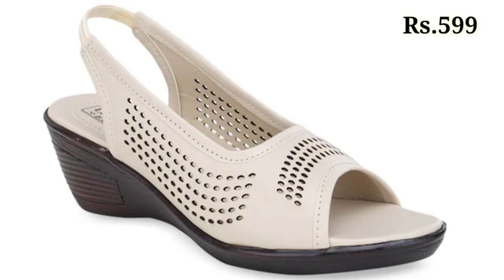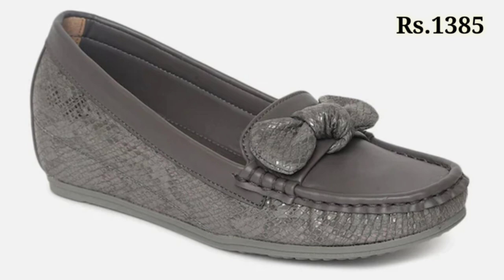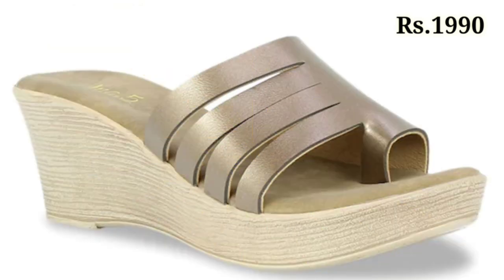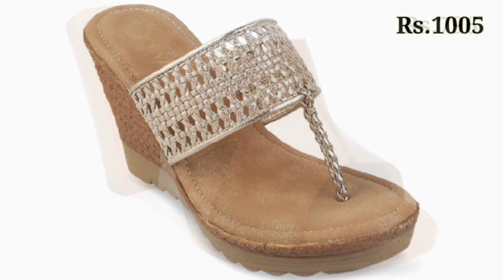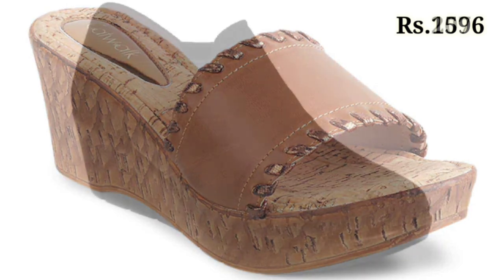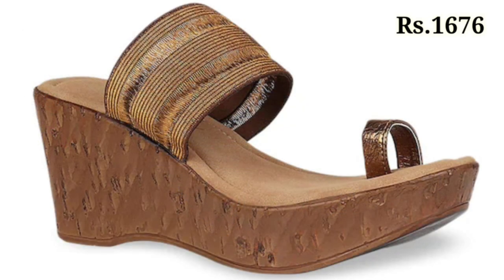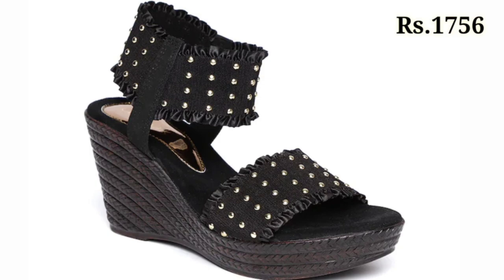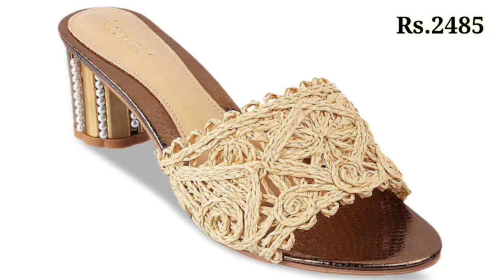2022 NEW LATEST SLIP ON SANDAL BEST SANDAL LADIES FOOTWEAR DESIGN WITH PRICE VERY COMFORTABLE